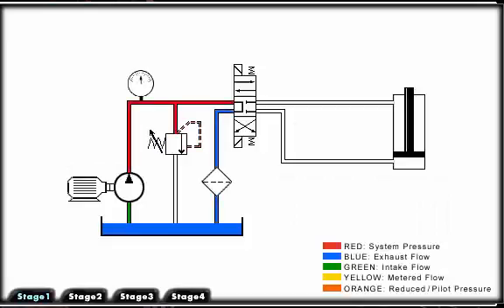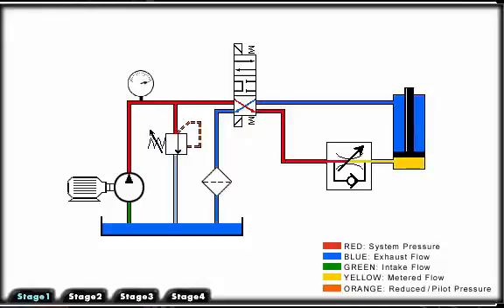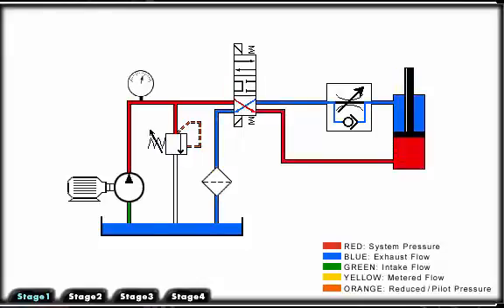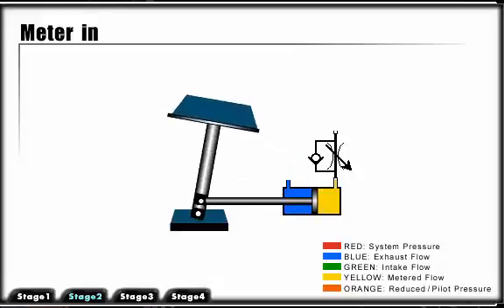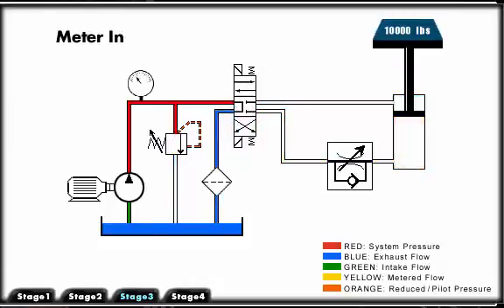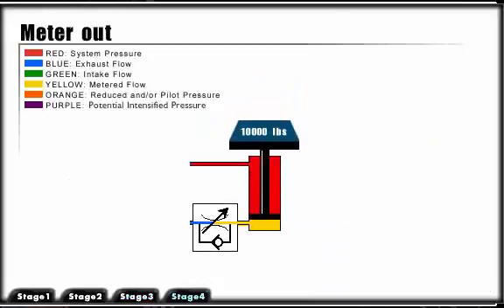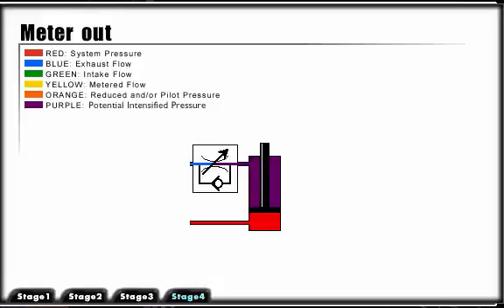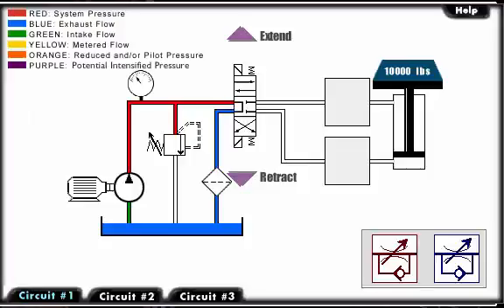Mechanical hydraulic Course, lesson 26 , Flow Control Valves - Meter in and Meter out